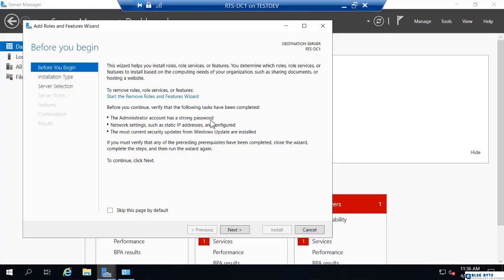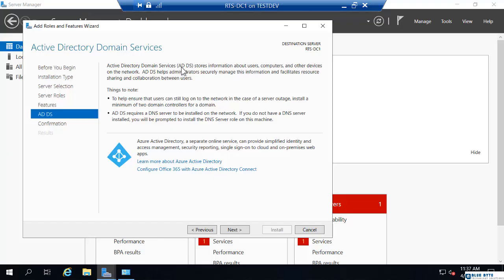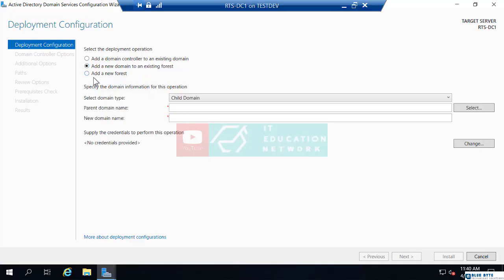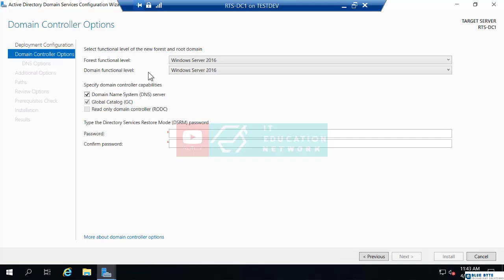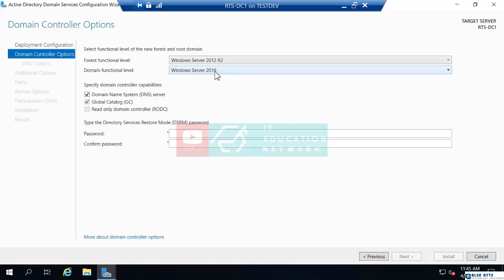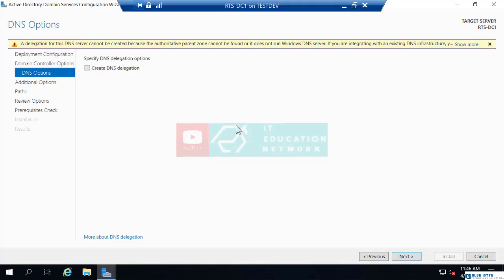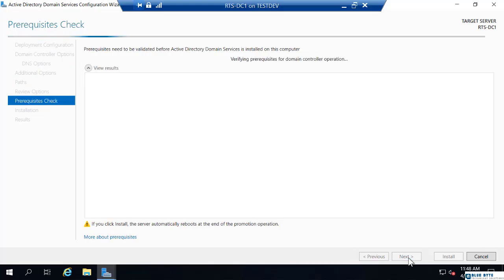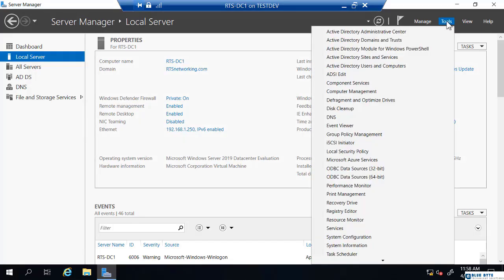Windows Server 2019 Administration - 42 - Active Directory Installation